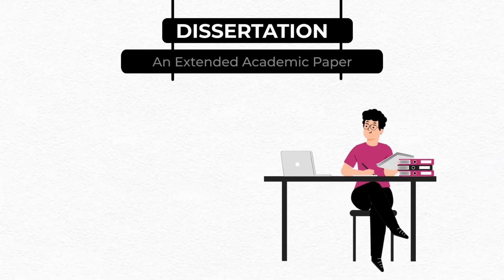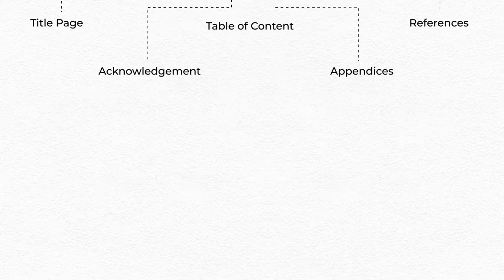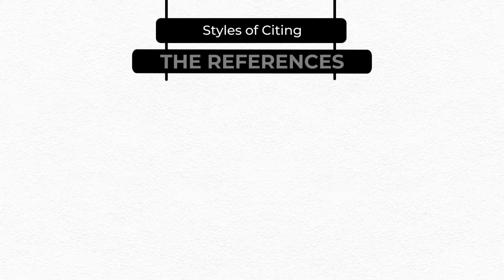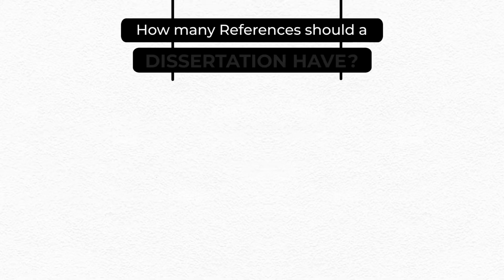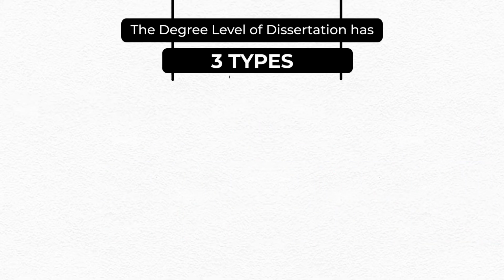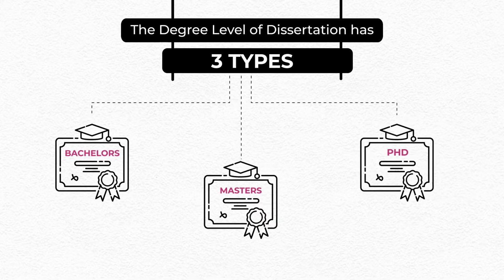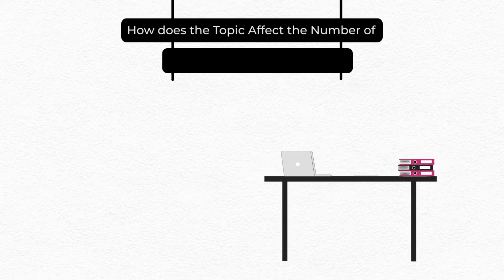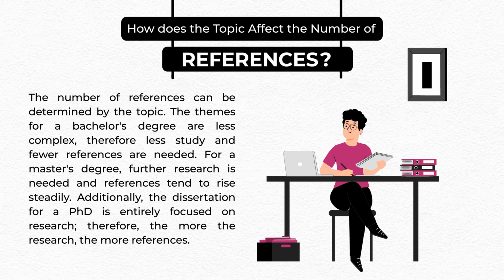How many references should a dissertation have? Topics to write dissertation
A dissertation is one of the academic tasks that need time and effort. There are a lot of students who get stuck with the references of the dissertation. At that time, they seek academic assistance to deal with the issue. If you are also one of them stuck with referencing your dissertation or any other queries related to the dissertation, then draft an unmatched dissertation by watching the video about the references of the dissertation by experts only on Instant Assignment Help’s channel.

In this video, you will learn about:
What Is a Dissertation?
What are dissertation References?
How many References should a Dissertation Have?

Time codes
hh:mm:ss

00:25 Sections of a dissertation
00:31 Dissertation reference
00:41 Main ingredients of dissertation
01:24 How many references should the dissertation have?
02:06 Topic ideas for the dissertation
02:28 How does the topic affect the number of references?